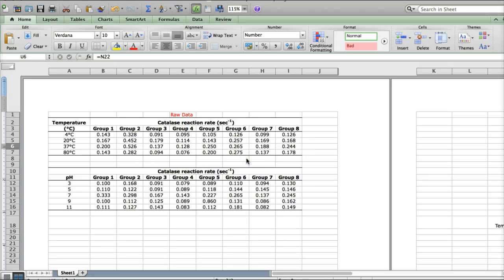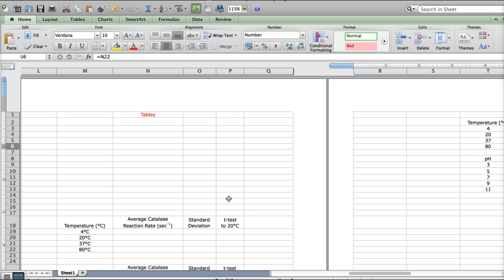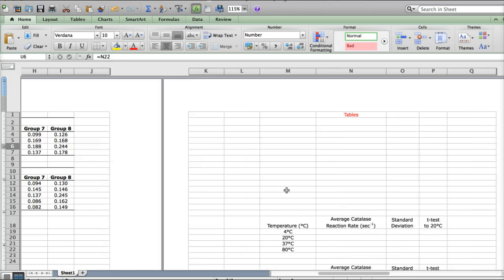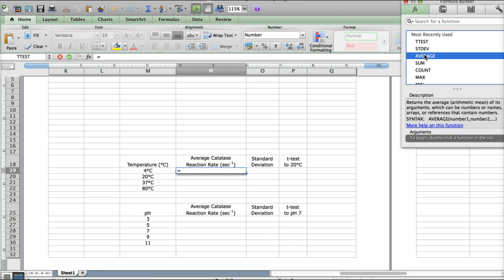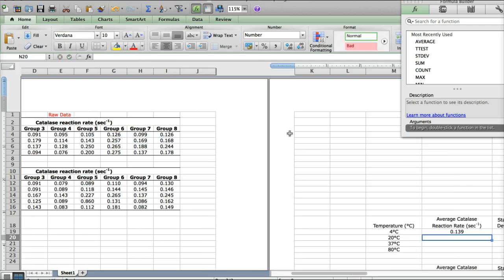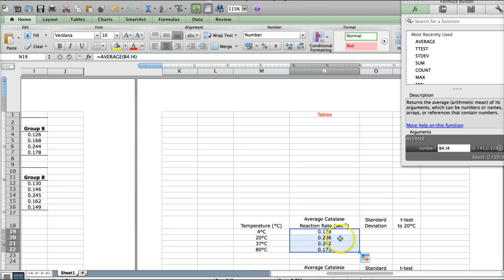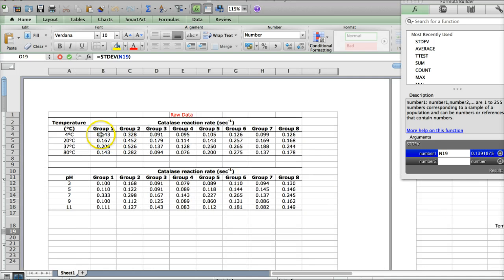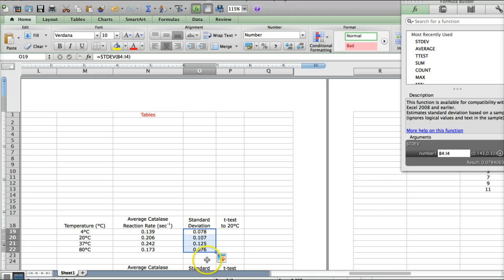Catalase Report Excel Calculations I